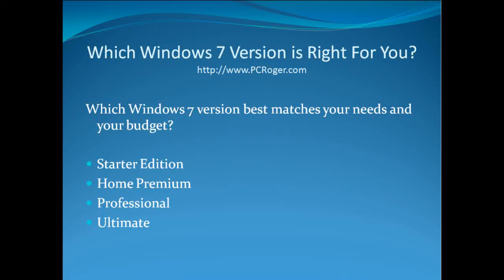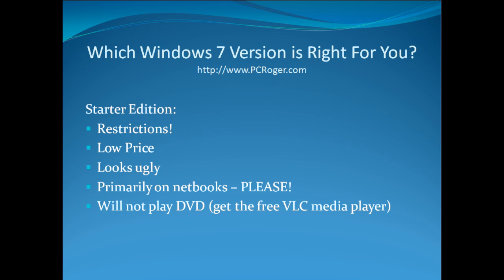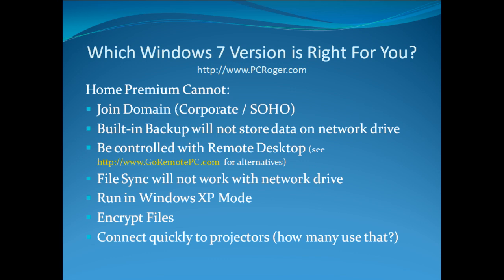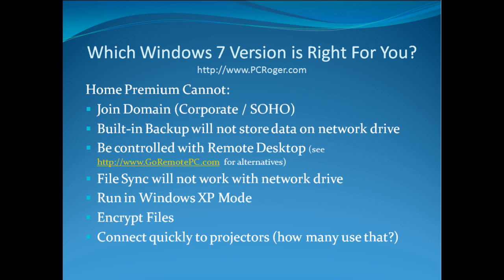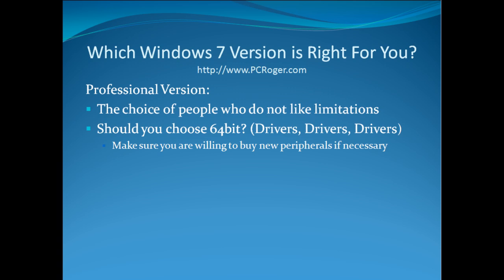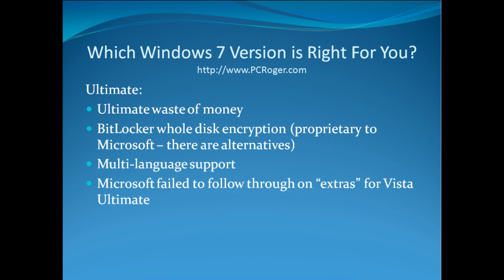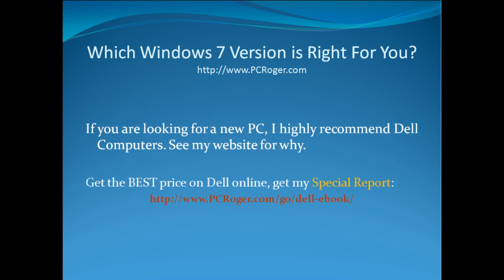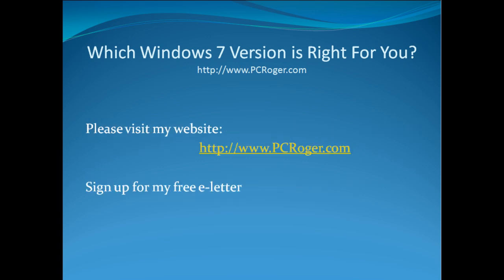Which Windows 7 Version is Right for You?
- Find out the differences between the different versions of Windows 7 and decide which Windows 7 version is right for you.